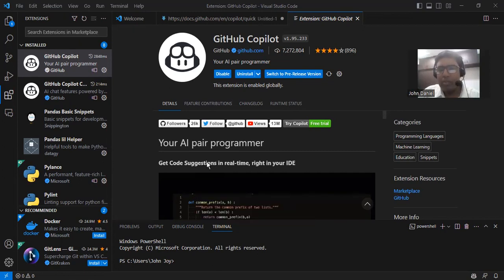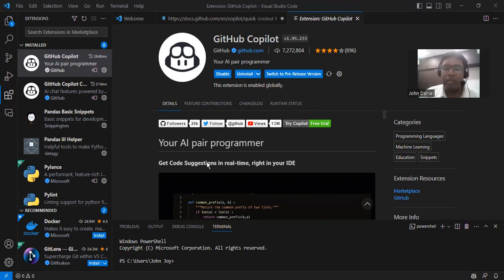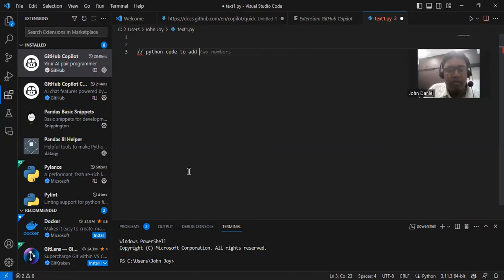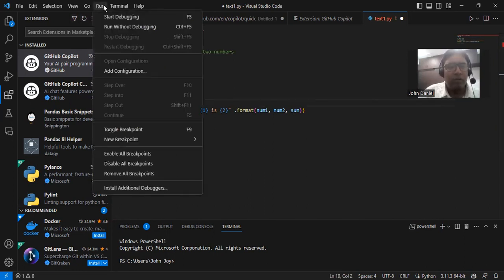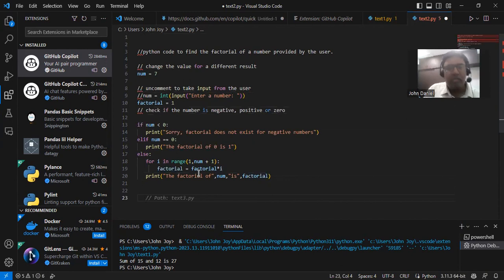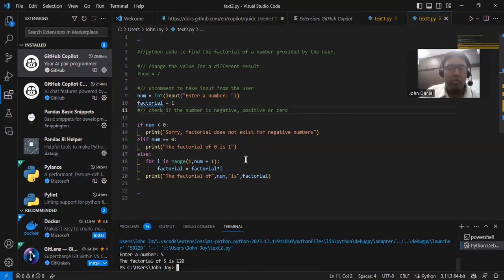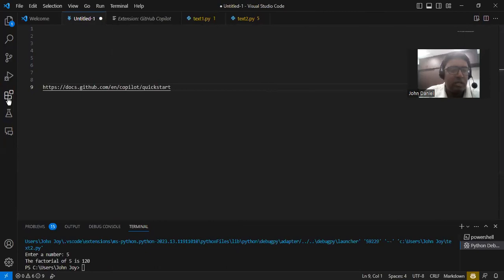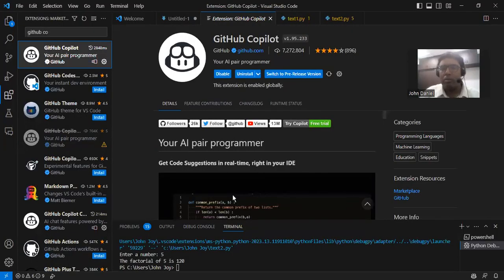GitHub Copilot - 1